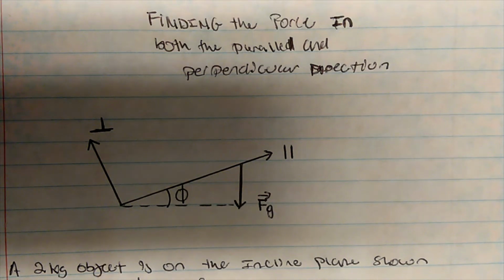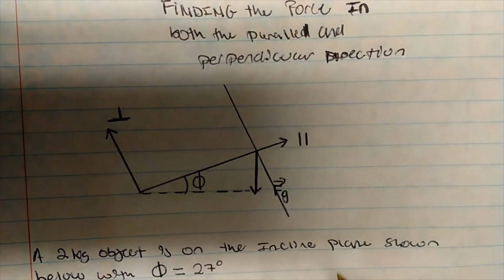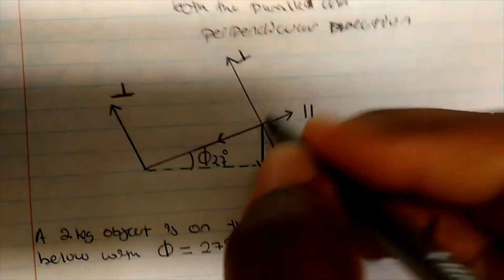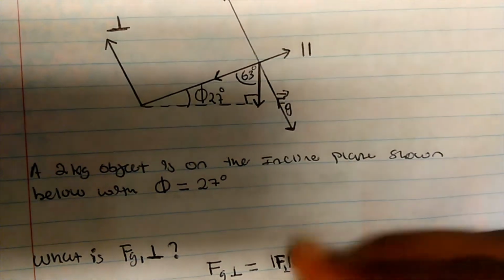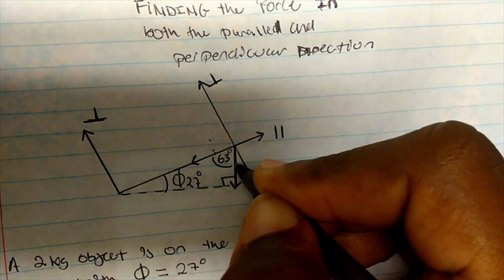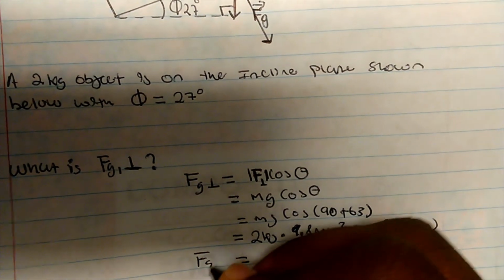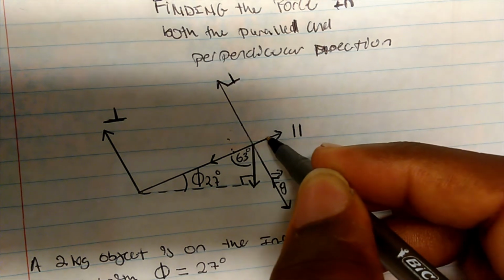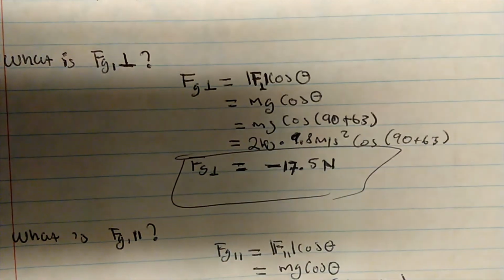Finding the Force in Parallel and Perpendicular Directions